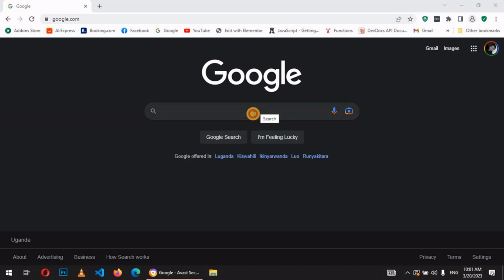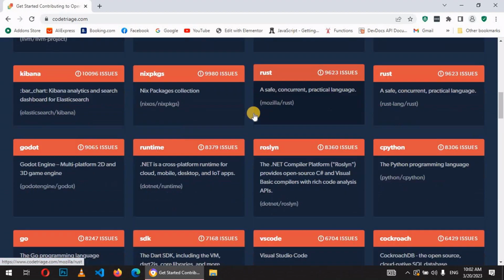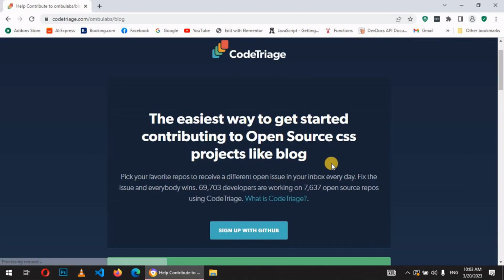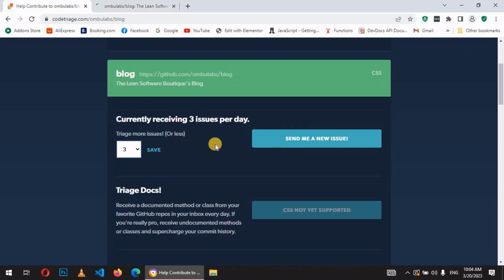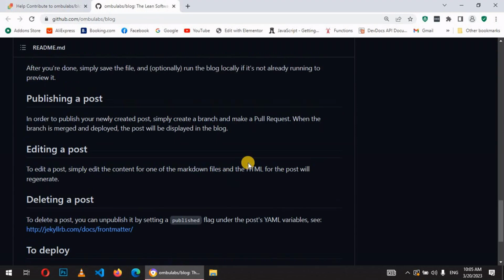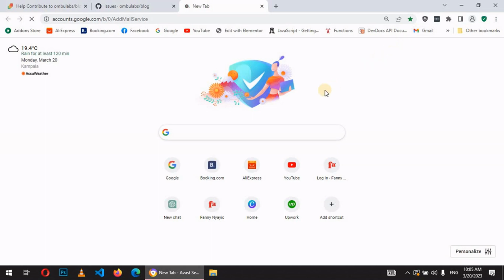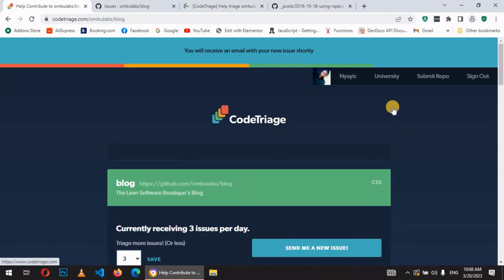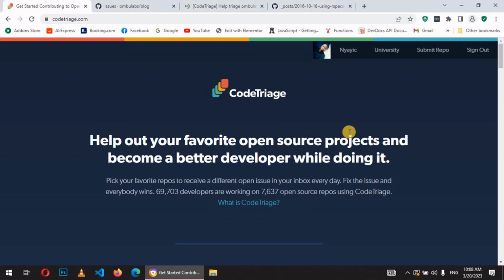How to find Opensource projects to contribute to using Codetriage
Have you always wanted to contribute to open source but has no idea where to find projects? Well this video will answer your question.

Let me know your thoughts and feedback in the comments section!

Let's be Social Media Besties